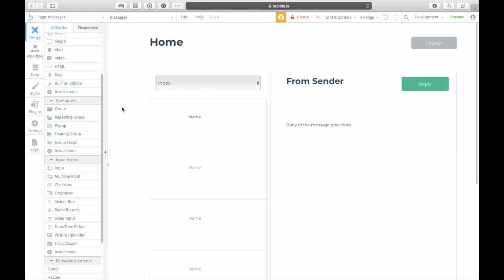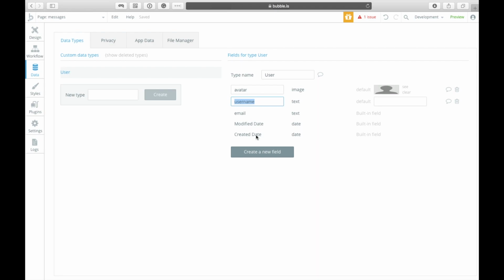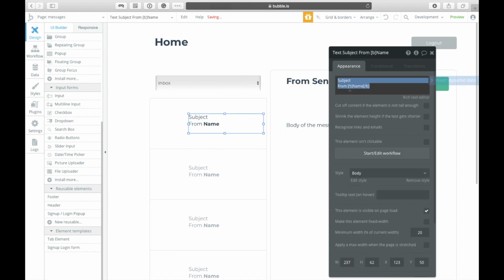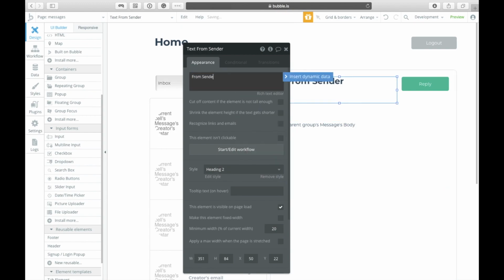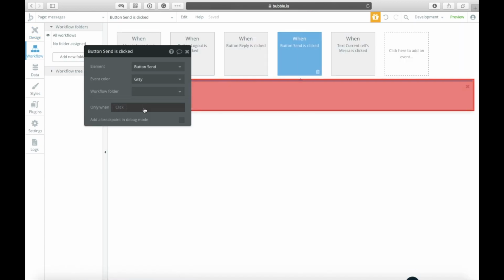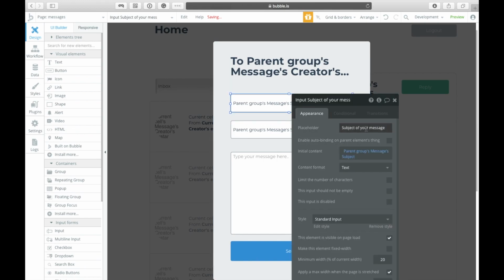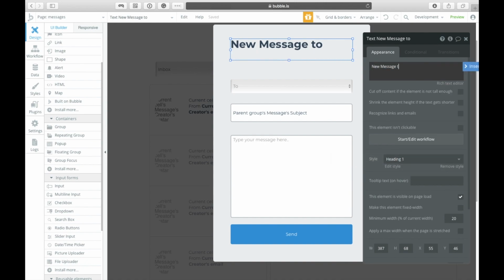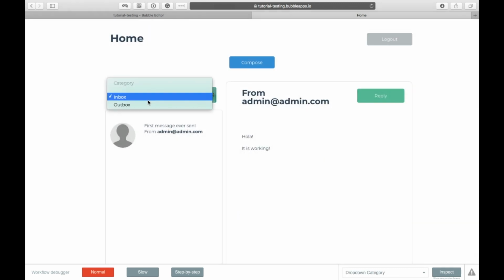How to Add Private Messaging to a Bubble.is app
By popular request, in this video tutorial, we'll be learning how to add the private messaging feature onto our Bubble.is application. Please be informed that I have a number of tutorials on my channel on how build a Social Networking apps with Bubble so if you're interested to build upon this concept, be sure to check them all out.